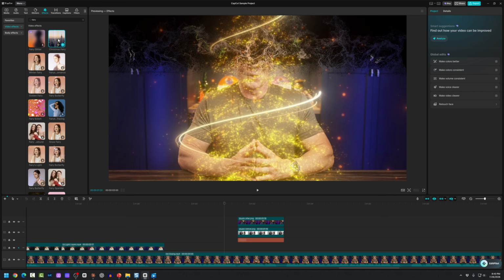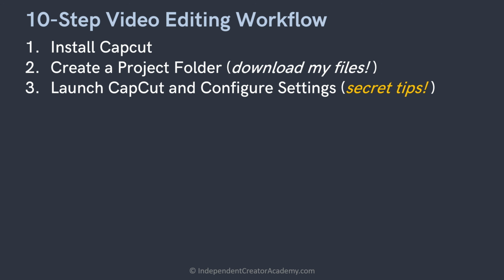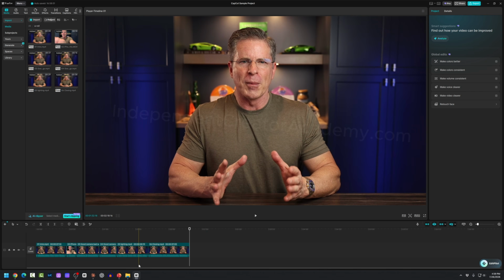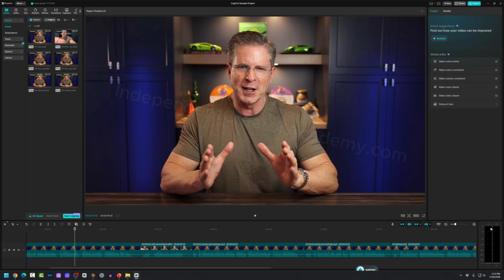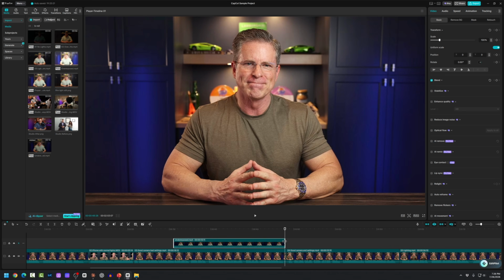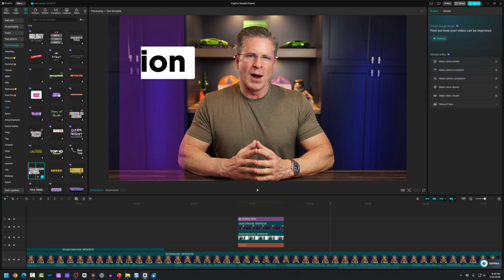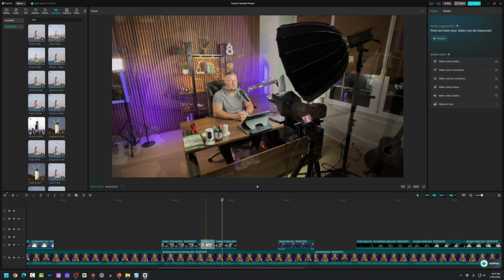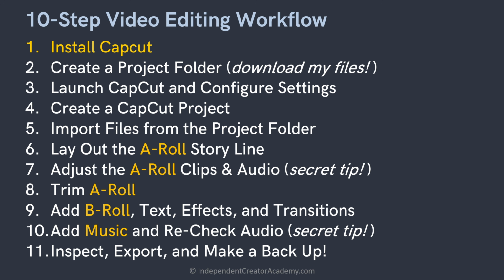CapCut Tutorial for Beginners (2026): Full Video Editing Guide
Learn CapCut fast with this beginner tutorial. Covers layout, trimming, transitions, text, effects, audio and MORE. The perfect CapCut tutorial for beginners 2026.

In this detailed CapCut tutorial for beginners, you can use my FREE 4K video files to learn how to navigate the layout, trim clips, add transitions, text, effects, plus export and backup your project so you never lose work! Whether you're new to video editing or switching to CapCut in 2026... this meticulous video covers EVERYTHING you need to edit videos fast and effectively.

What You’ll Learn:

✔️ CapCut layout & timeline basics
✔️ Importing and trimming clips
✔️ Adding transitions and animations
✔️ Text, animated text, and effects
✔️ Audio adjustments and adding CapCut music
✔️ Exporting your video in the highest quality
✔️ Backing up your work

Also... join my upcoming free webinar about HOME VIDEO STUDIO SETUP to generate authority, impact, and income. It will be an insightful online business quick start!

Gear Used in This Video:
► Mic Stand
► Main Light
► Back Light
► Back Light Stand